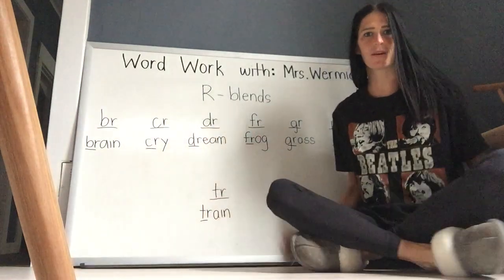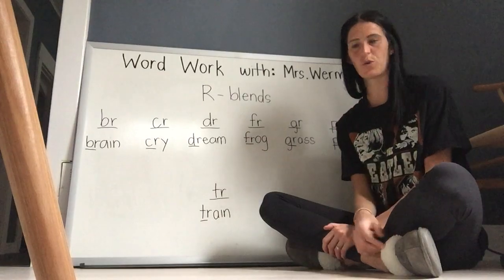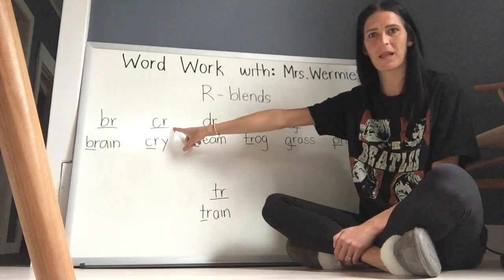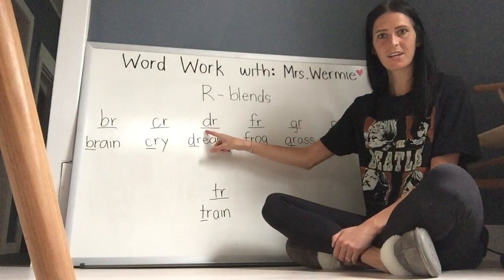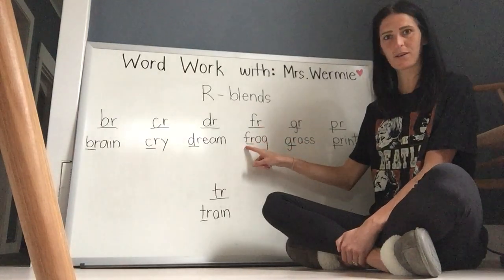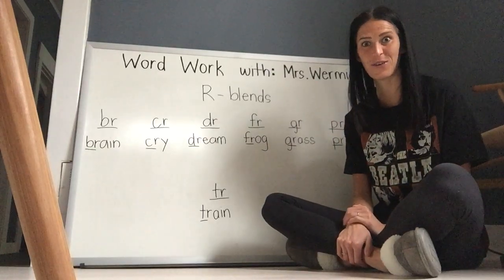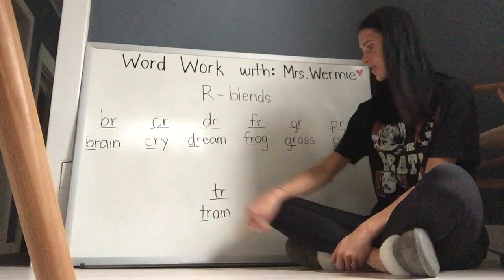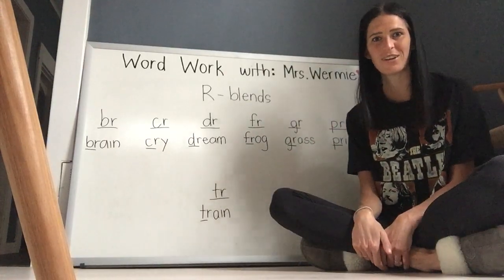Word Work: R-Blends